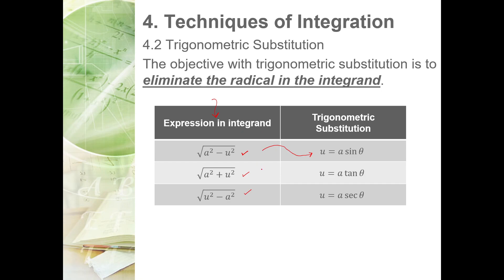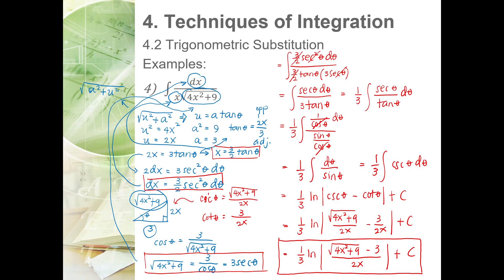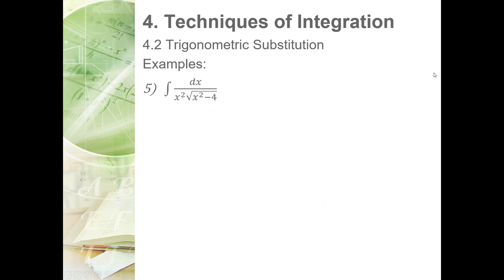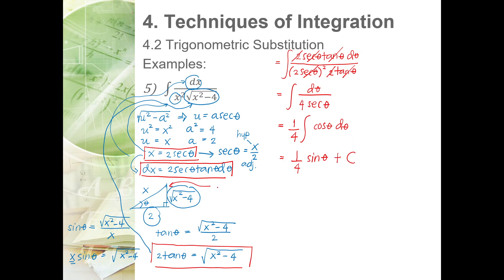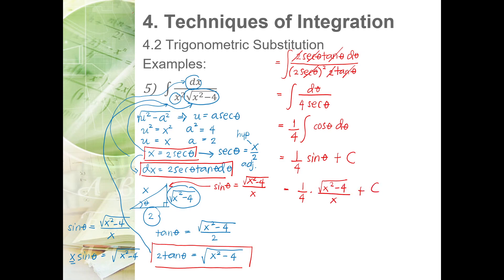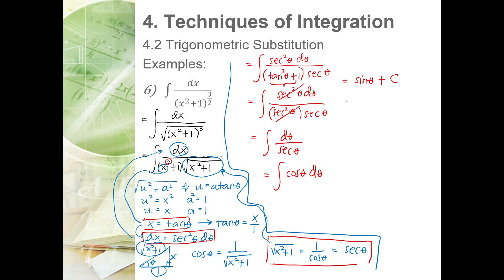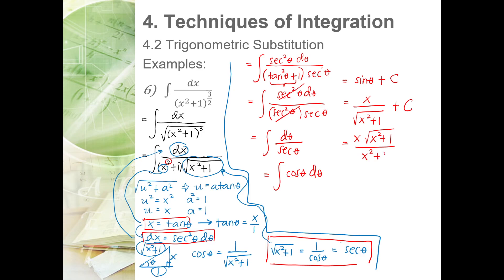Gr 10 & 11 Trigonometric Substitution